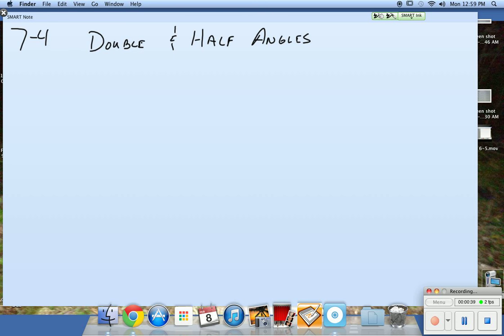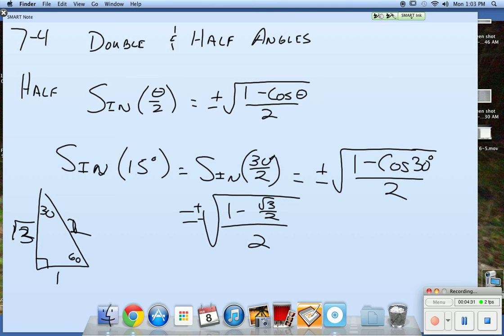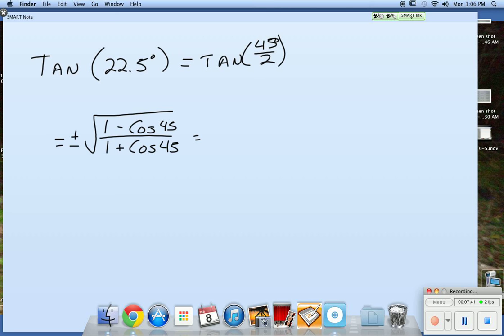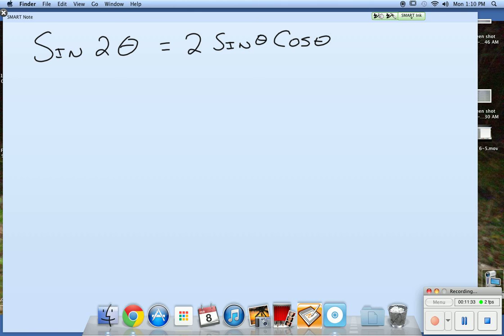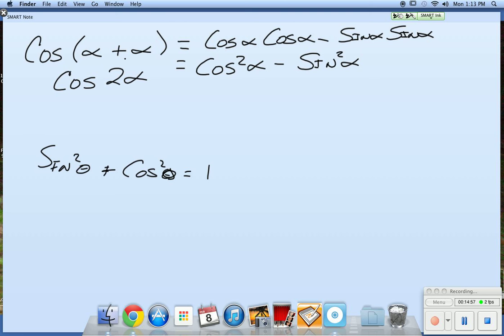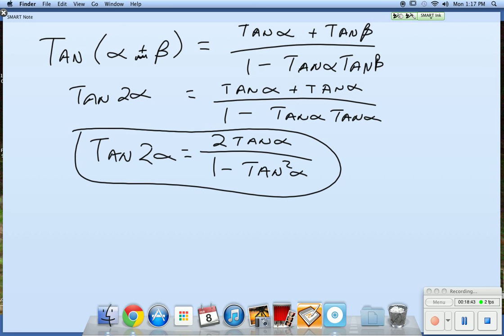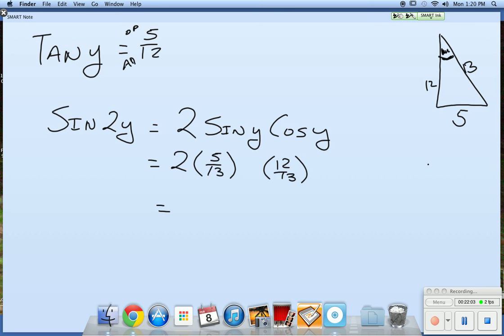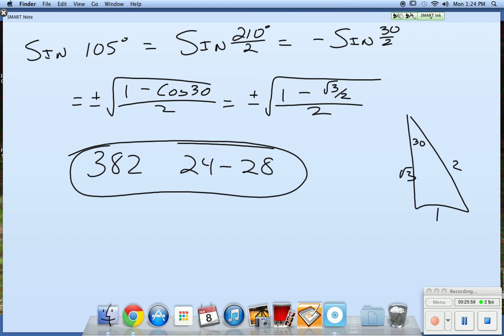Pre-Calc 7-4 recording